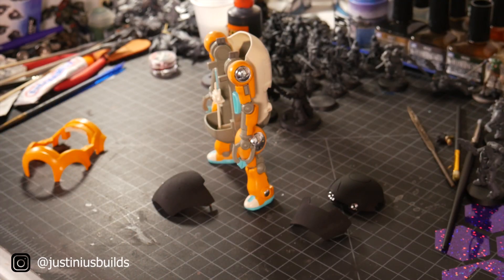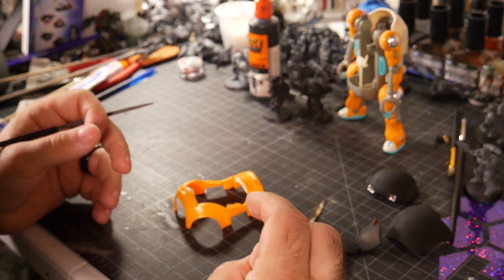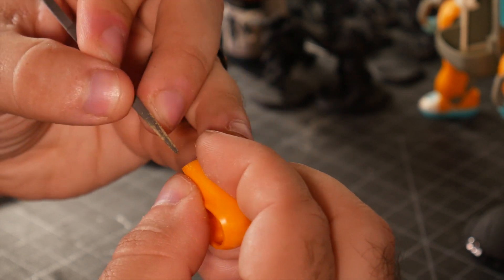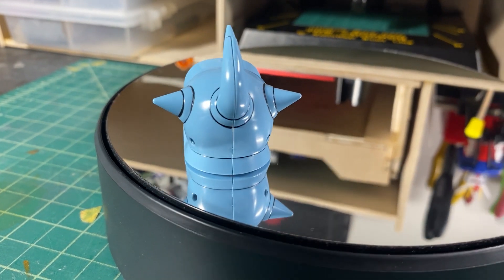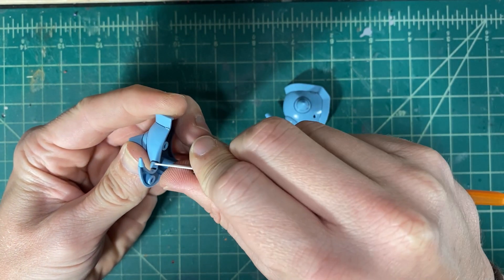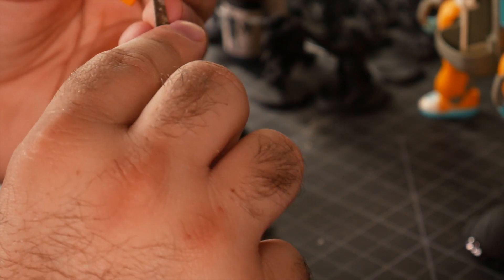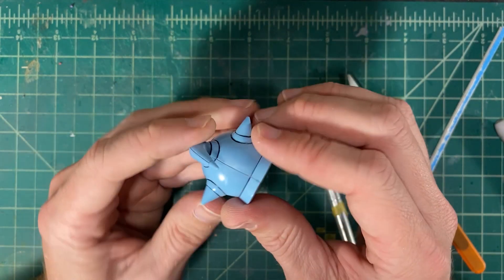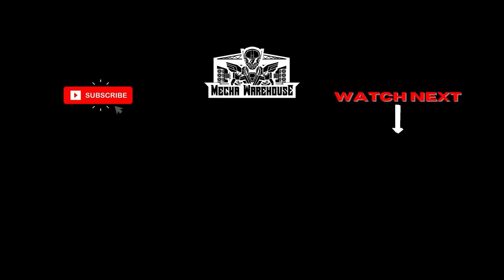Tips & Tricks: Seamlines, Scratches, and Holes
JustiniusBuilds & Nick Laprade teach us some tips & tricks for the Repaired contest. Good luck everyone!